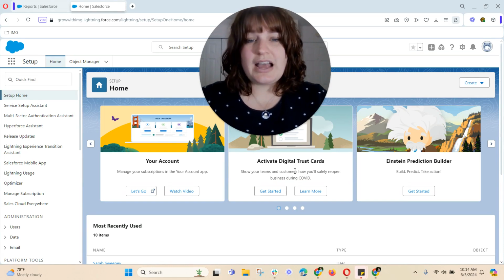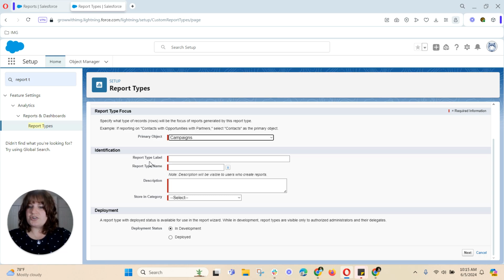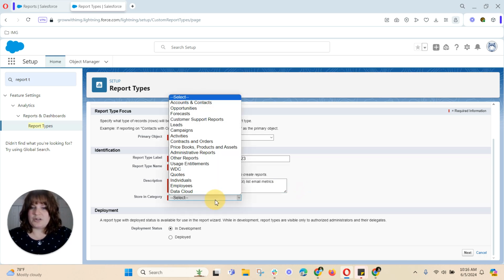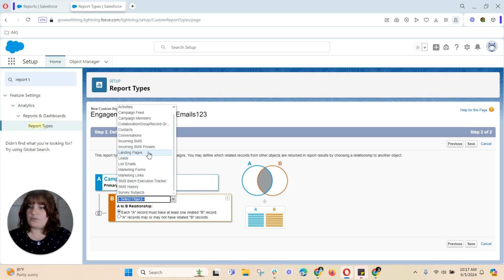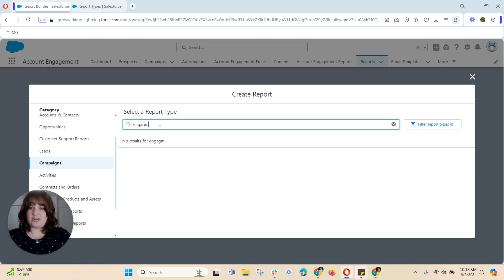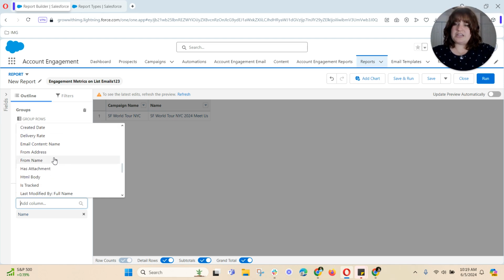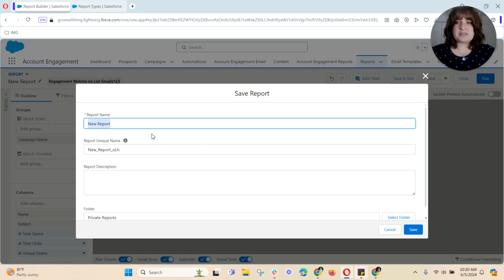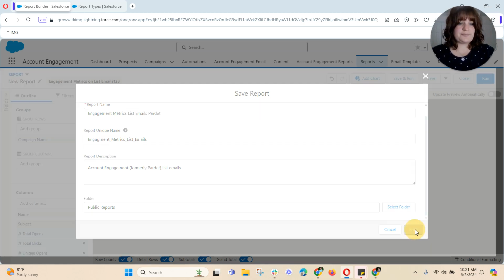Account Engagement (formerly Pardot) Custom Report Type and Report Building Tutorial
Join Sarah, our Director of Marketing Automation, as she demonstrates how to create custom report types and build reports for enhanced marketing insights in Salesforce Account Engagement (formerly Pardot) to significantly drive better decision-making.